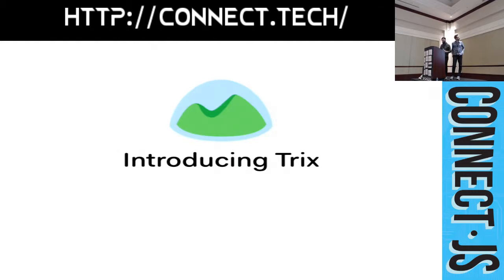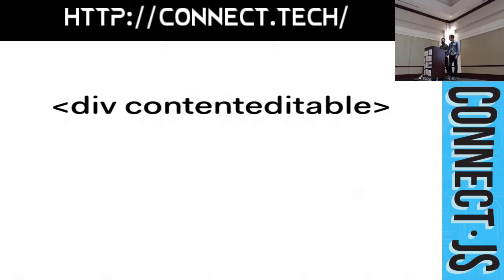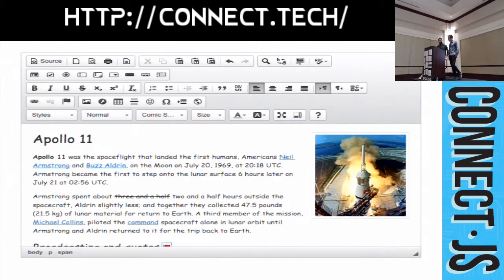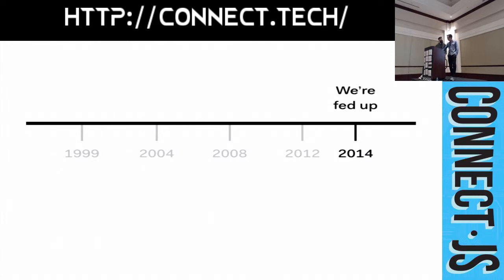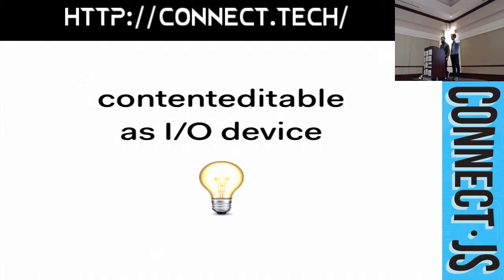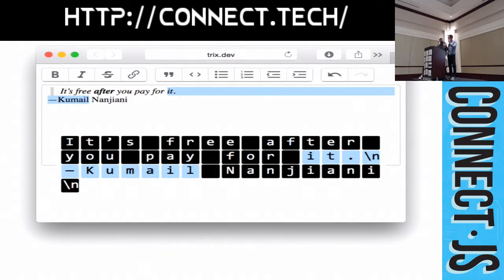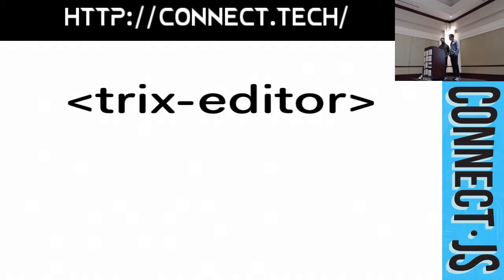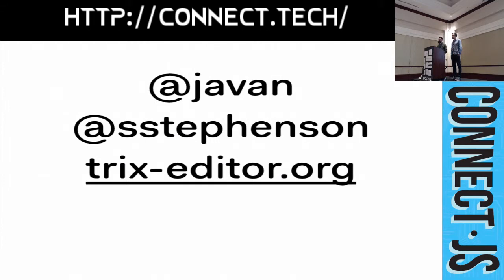Introducing Trix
Javan Makhmali and Sam Stephenson will unveil Trix, the rich text editing system featured in the next generation of Basecamp. An open-source release will immediately follow the presentation.

          Javan Makhmali

Javan is a programmer at Basecamp where he's worked happily for the last five years (that's 30 years in tech years). He actively maintains and contributes to many open-source projects.

          Sam Stephenson

Sam has worked as a programmer for Basecamp since 2005, and has created and contributed to a number of open-source projects, including Ruby on Rails, CoffeeScript, and Pow.